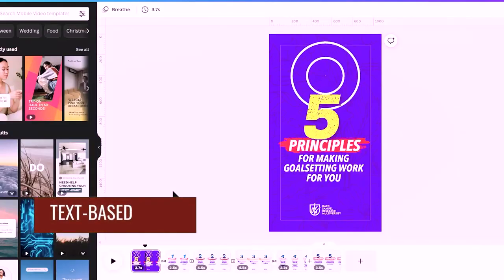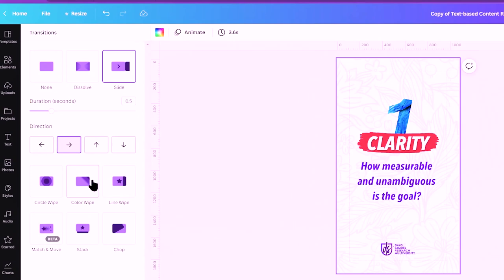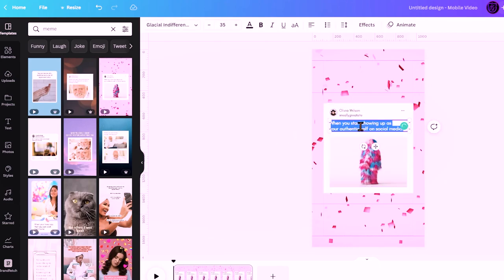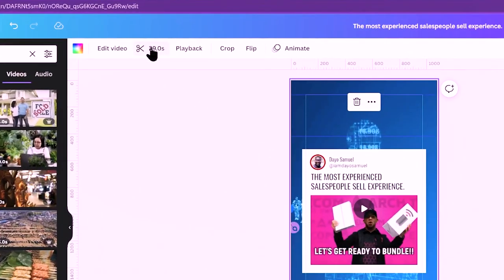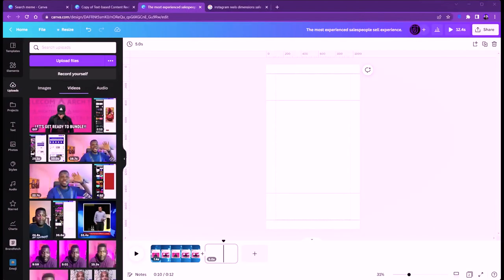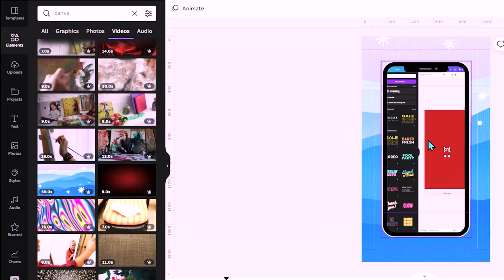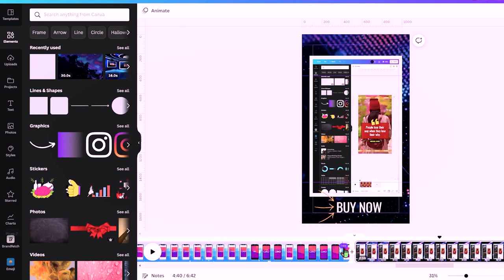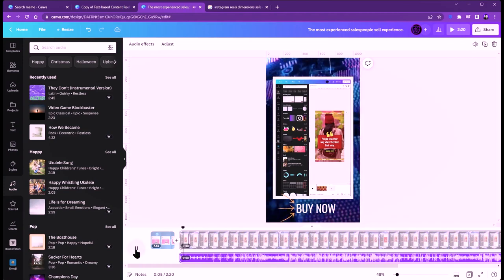How to Create Instagram Reels in Canva (Step-by-Step Tutorial)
Learn how to make Instagram Reels on Canva Video Editor. In this video I show ways you can create Instagram reels on Canva for your business with the potential to go viral.

Set up your website/domain?

(c) Audacity2Lead is a registered company under the CAMA laws of Nigeria. Our mission is to give you the courage and the tools you need to succeed in life and business. We provide Strategy, Marketing & Design to thought leaders and brands that want to play a bigger game.